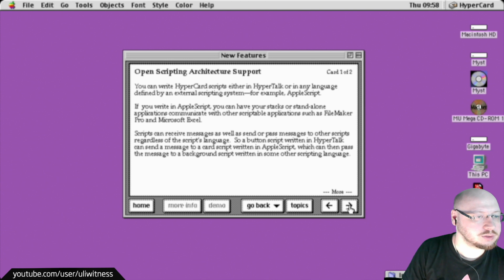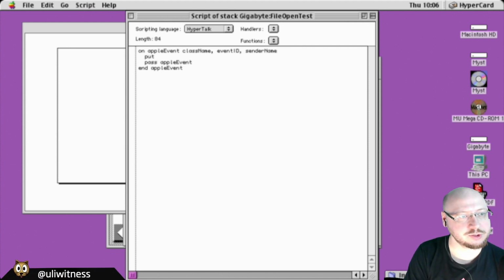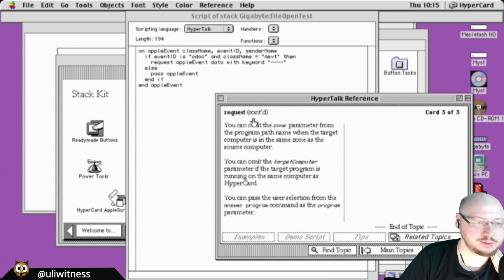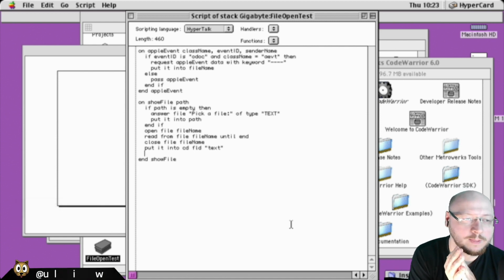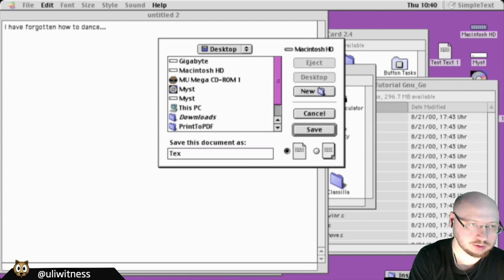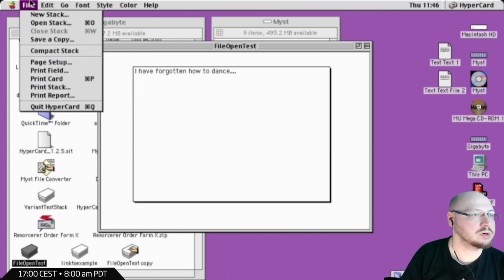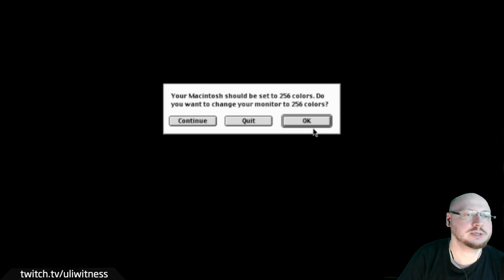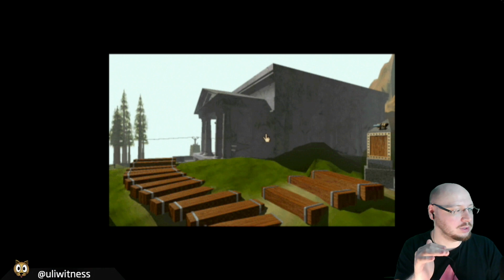Myst Reverse Engineering (Part 4) [MOVED]